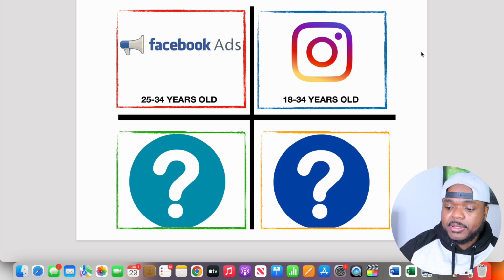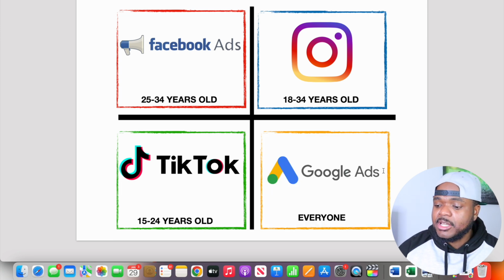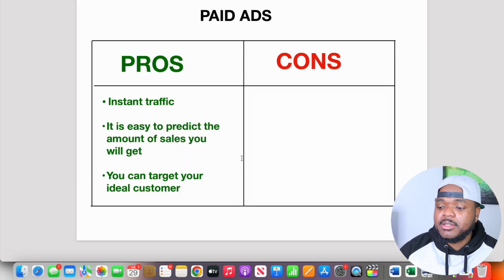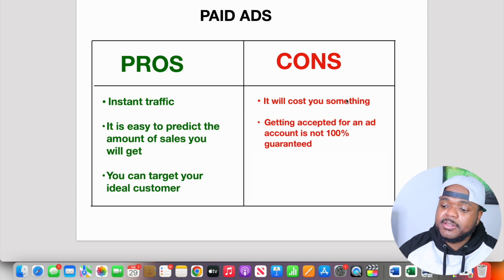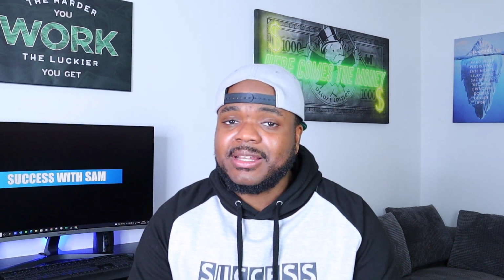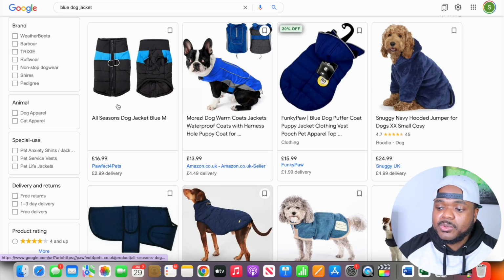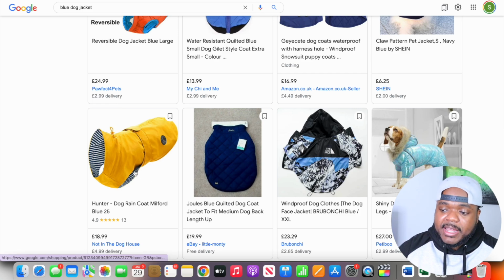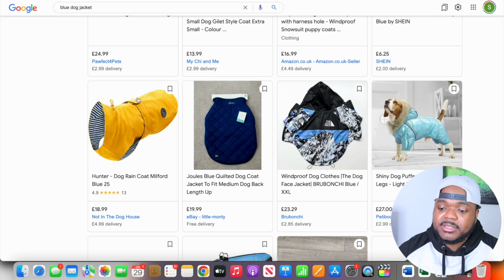DROPSHIPPING FOR BEGINNERS| How To Use PAID ADS In 2023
In this video I'm going to show you how to start dropshipping as a beginner and how you can use paid ads to get customers onto your dropshipping website in 2023 and the 5 most important things you need to know as a beginner

THIS VIDEO INCLUDES:
- Different types of Paid ads

★More Info★